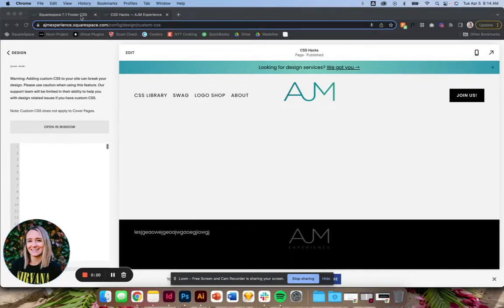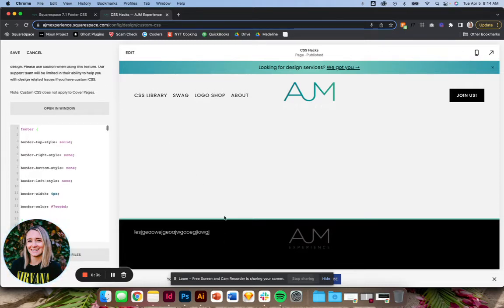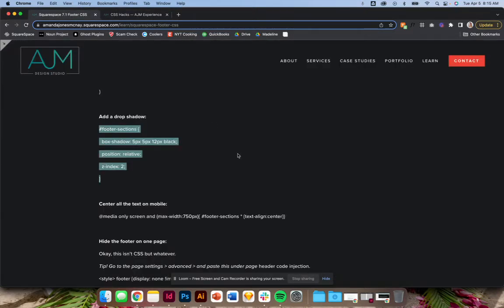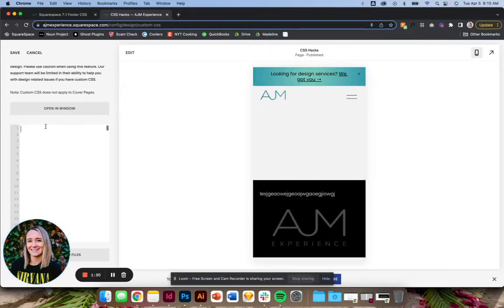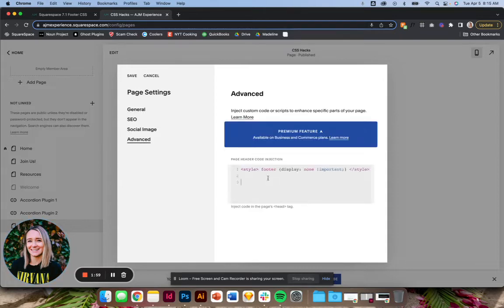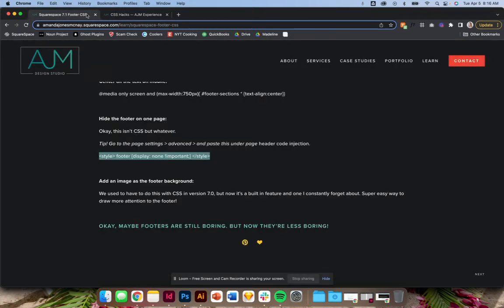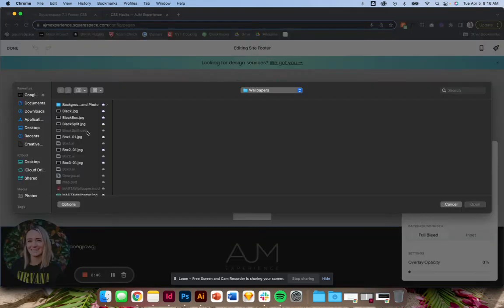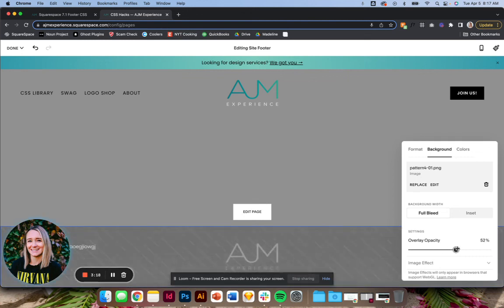CSS Hacks — Squarespace 7.1 Footer CSS | AJM Learn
Let's customize the footer of your Squarespace 7.1 websites with CSS. The footer design is almost as important as the header design. It’s on every page, there’s tons of opportunity to keep visitors moving around your site, and it’s a great place to sneak in an extra call to action.

HERE'S WHAT TO DO:
Add a line above the footer: You can change the color and thickness of the line.
Tip! This is nice to use when your footer is the same color as the background of your site.

footer {
border-top-style: solid;
border-right-style: none;
border-bottom-style: none;
border-left-style: none;
border-width: 4px;
border-color: 7cccbd;

Add a drop shadow:
footer-sections {
box-shadow: 5px 5px 12px black;
position: relative;
z-index: 2;

Center all the text on mobile:
@media only screen and (max-width:750px){ footer-sections * {text-align:center}}

Check out some of our favorite plugins to add to the footer:
Scroll progress bar (not actually the footer, but bottom of the page)